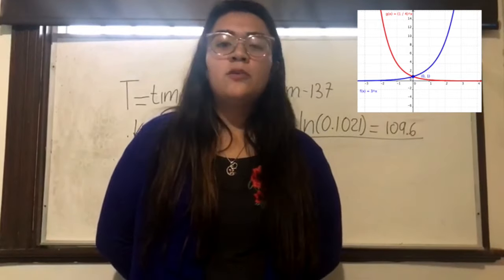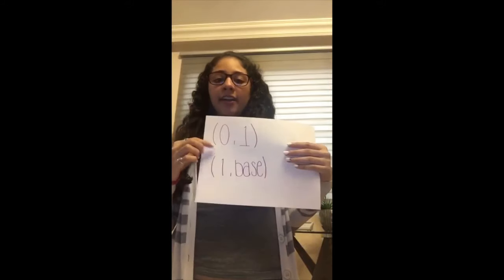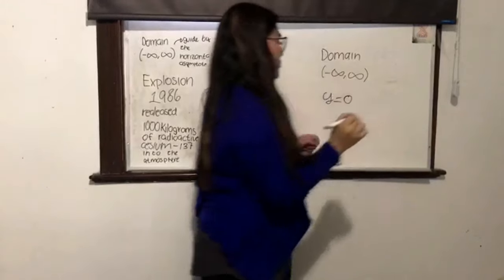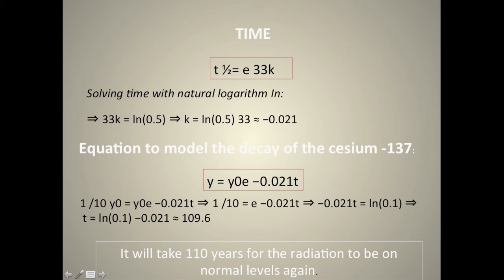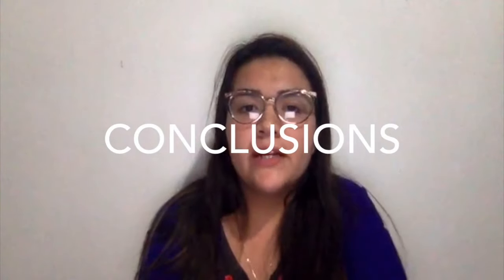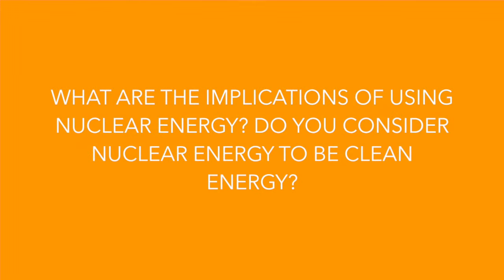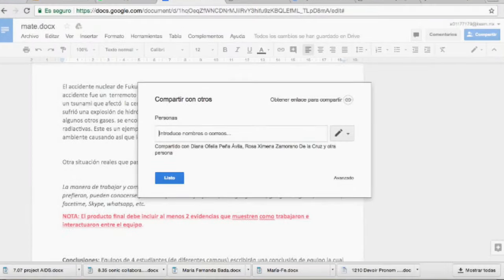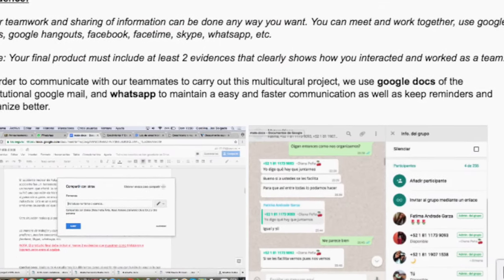Muticultural Project Math- Chernobyl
Este vídeo es sobre Muticultural Project Math- Chernobyl